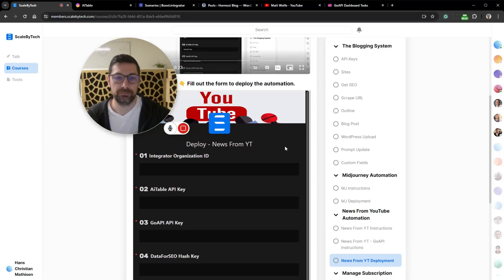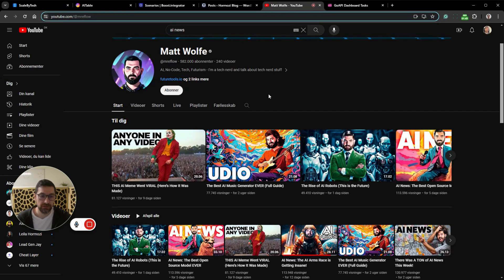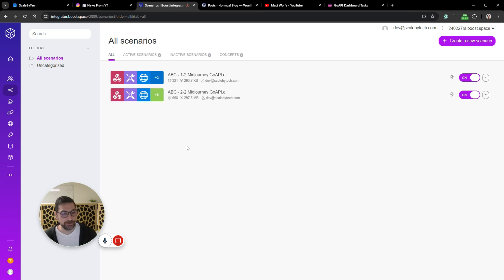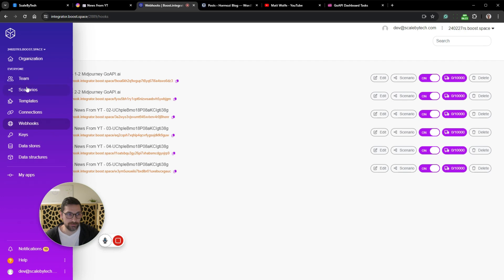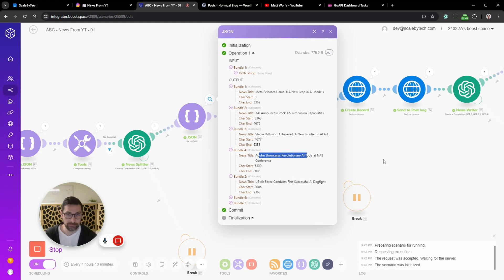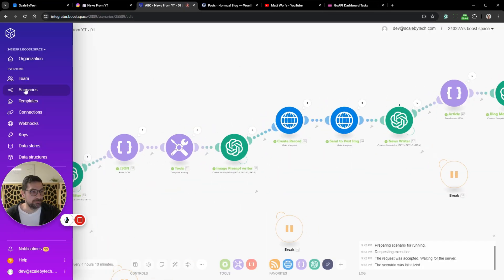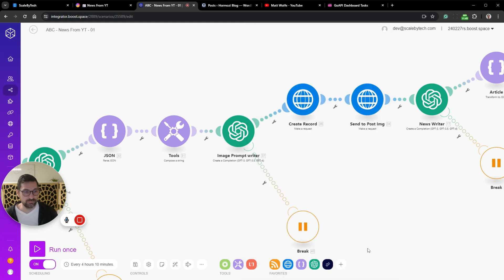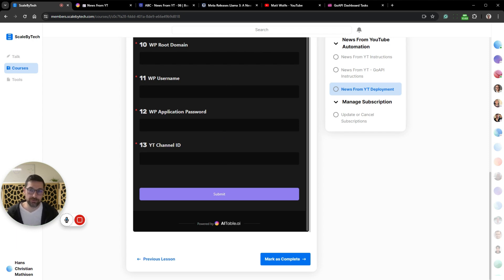100% Hands Off - Automated News Articles From YouTube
Wanted to share this self-deployable automation. It takes a YouTube Channel and turns it into news articles. Including Midjourney image generation. All thanks to clever AI and automation 🥳
It does everything 100% on its own after the form is filled.

To get access to this self-deployable automation, you will need to join our free community. From there you can get access to the ABC Platform.
The ABC platform includes all the software needed to run the automation.
That would be a Make account + an AiTable account.